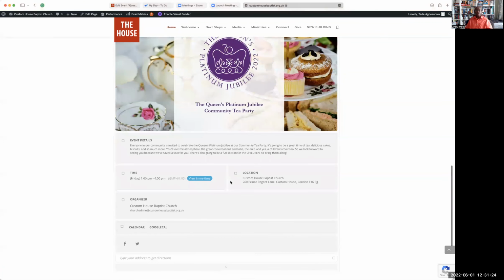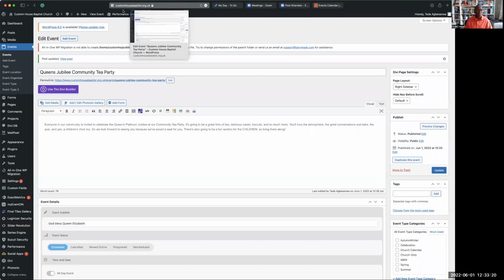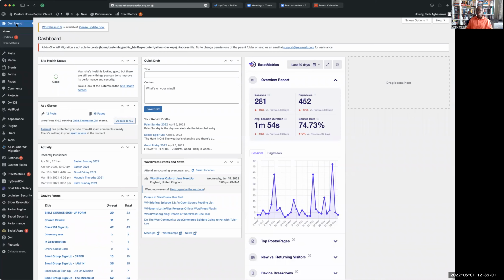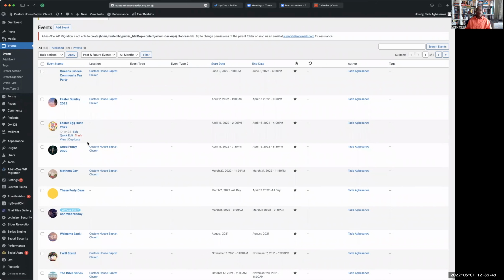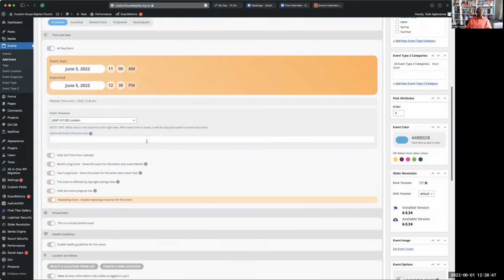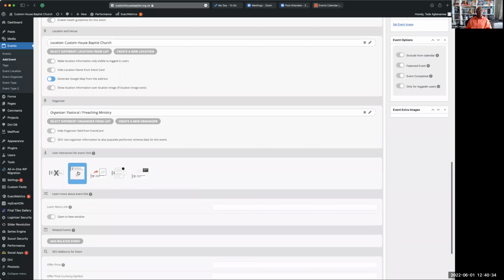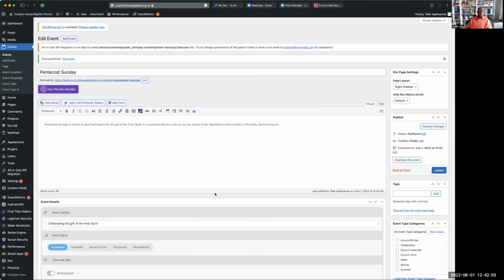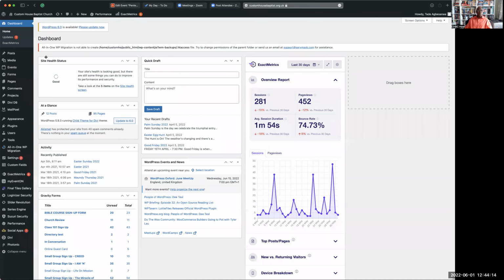Church Events Calendar Update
How to update the church calendar on the home page and on the events calendar